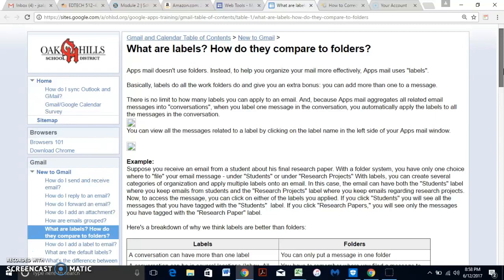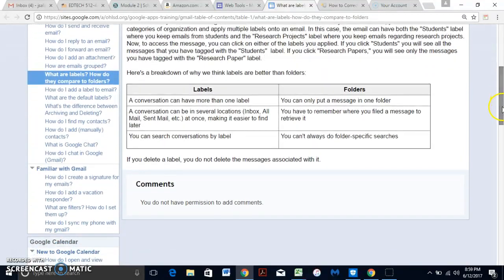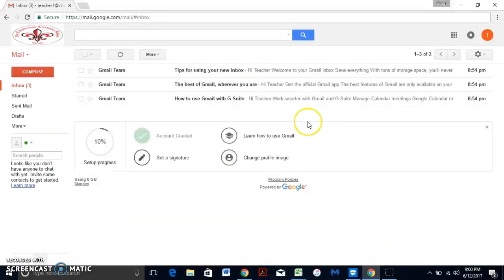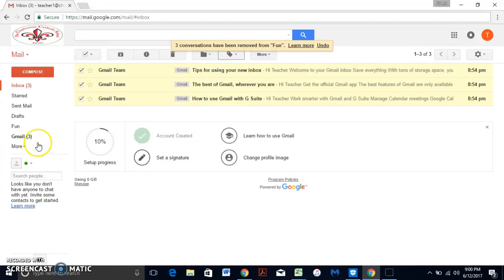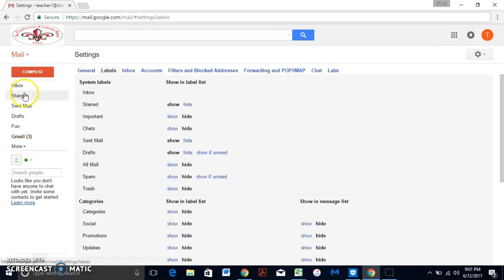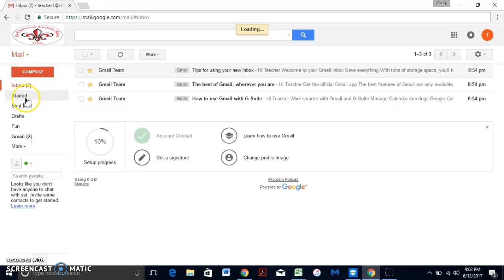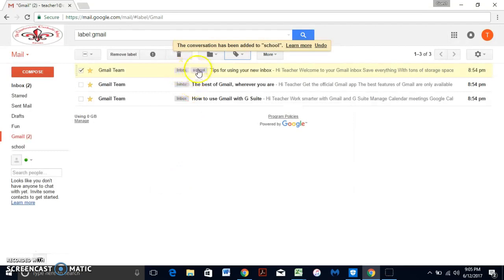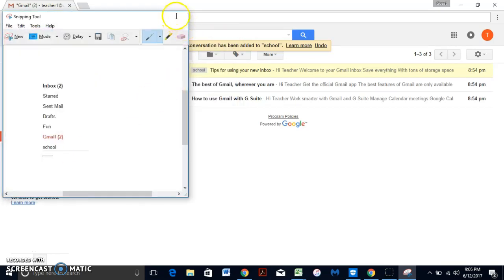Labels vs Folders